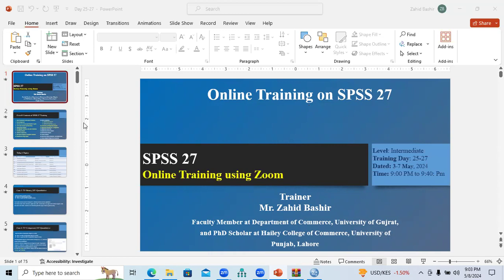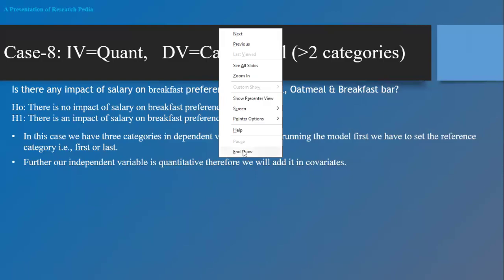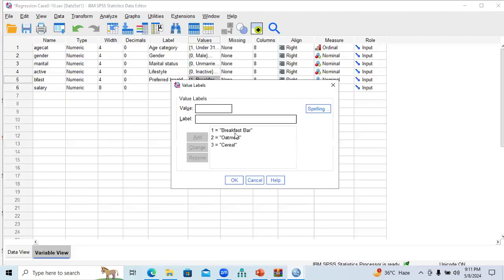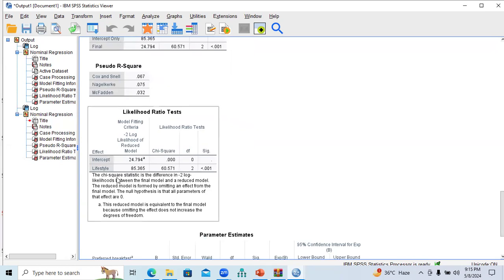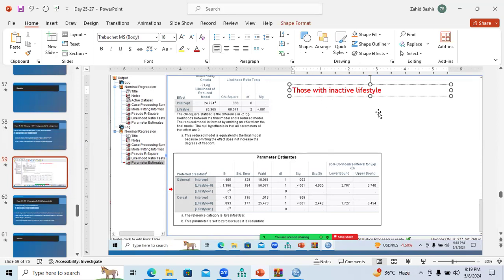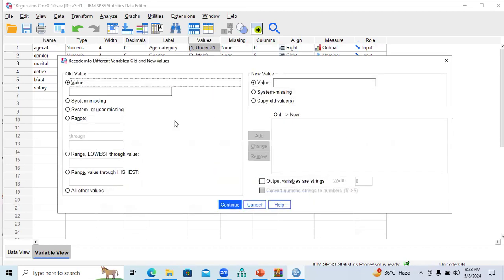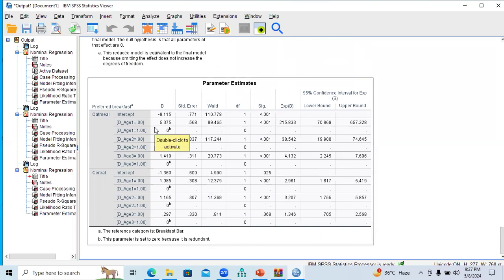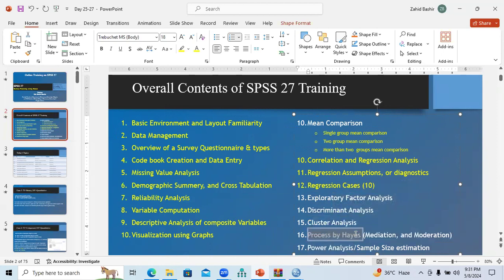SPSS 27 Training Day-28: Multinomial Logistic Regression